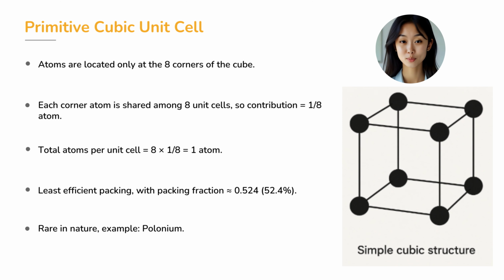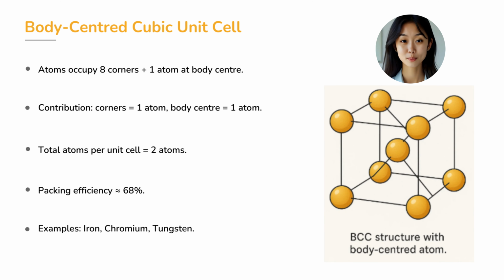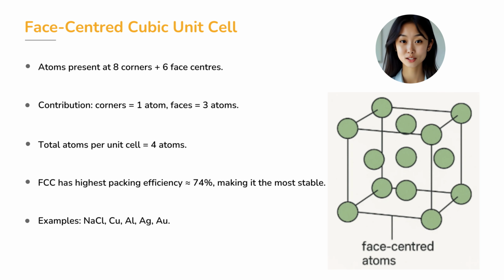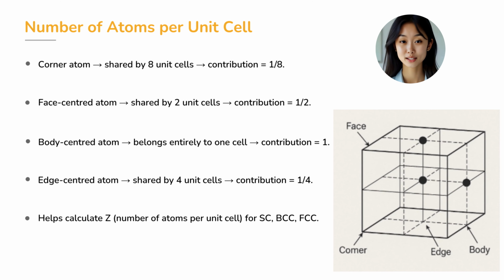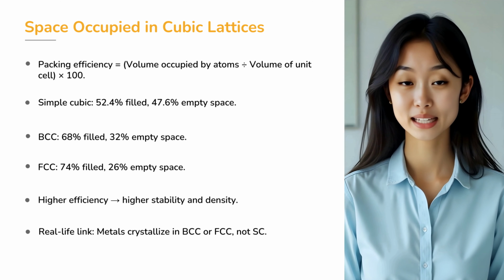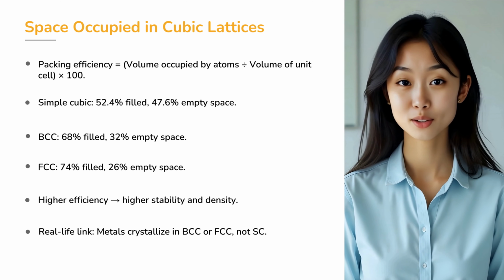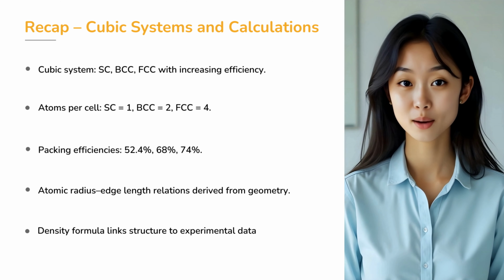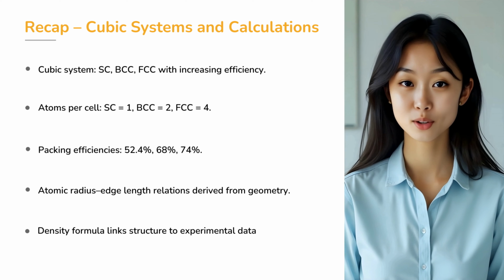Cubic Systems and Related Calculations | Class 12 Chemistry | Solid State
🧊 Master the Concept of Cubic Systems in Solid State Chemistry!
 In this video, we explore the fascinating world of cubic unit cells — the building blocks of crystalline solids. From the simple cubic to the highly efficient face-centred cubic (FCC), you’ll understand how atoms pack themselves inside crystals to give rise to their strength, density, and stability.
We’ll begin with an Introduction to Cubic Systems, move through Simple Cubic, Body-Centred Cubic (BCC), and Face-Centred Cubic (FCC) unit cells, and then learn how to count atoms in a unit cell. You’ll also study packing efficiency, discover the relationship between atomic radius and edge length, and finally, apply the density formula of a unit cell. To ensure exam-readiness, we’ll conclude with a clear Recap and Closure of all key points.
This session will make you confident about crystal geometry while connecting it to real-life examples such as NaCl crystals, iron, copper, and gold.

 1️⃣ Introduction to Cubic Systems – Symmetry and types of cubic lattices.
 2️⃣ Simple Cubic Unit Cell – Structure, atoms per cell, and efficiency.
 3️⃣ Body-Centred Cubic Unit Cell (BCC) – Arrangement, number of atoms, examples.
 4️⃣ Face-Centred Cubic Unit Cell (FCC) – Closest packing, stability, and applications.
 5️⃣ Counting Atoms in a Unit Cell – Rules for corner, edge, face, and body atoms.
 6️⃣ Packing Efficiency in Cubic Systems – SC = 52.4%, BCC = 68%, FCC = 74%.
 7️⃣Density of a Unit Cell – Formula and example with NaCl.
 8️⃣ Recap and Closure – Complete exam-ready revision.

 ✔ Exam-Oriented – Covers ISC/CBSE Class 12 Chemistry syllabus in detail.
 ✔ Step-by-Step – Explains formulas, derivations, and worked examples.
 ✔ Real-Life Connections – Links concepts to metals, salts, and crystals around us.
 ✔ Visual + Logical – Diagrams, geometry, and calculations for clarity.
 ✔ Competitive Edge – Strong fundamentals for JEE, NEET, and other competitive exams.